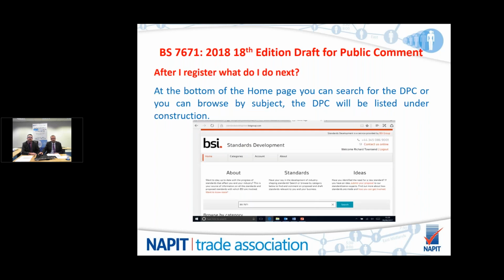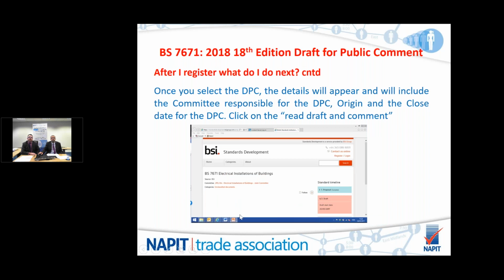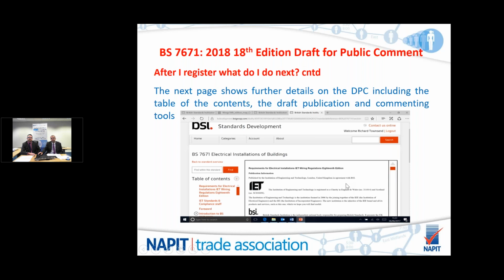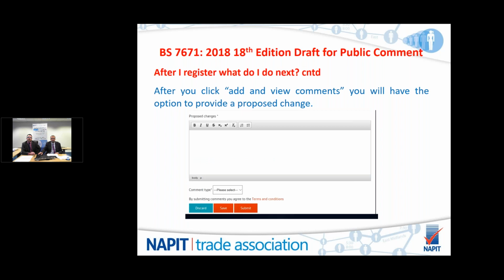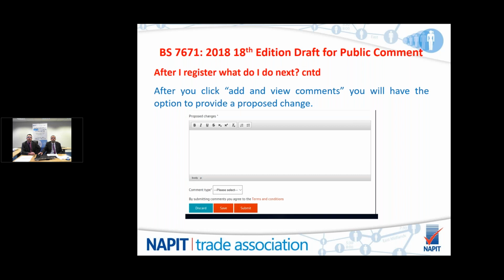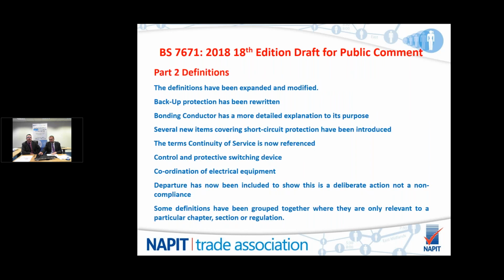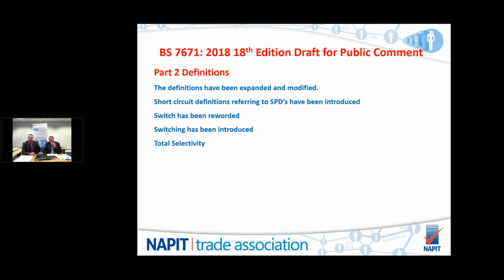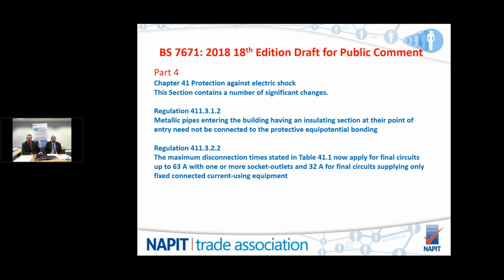18th Edition Draft for Public Comment Webinar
Want to know what is coming up in the 18th Edition of the Wiring Regulations? NAPIT Technical Director, Frank Bertie, discusses the Draft for Public Comment (DPC), as well as instructions on how to locate, access, review and make comments.